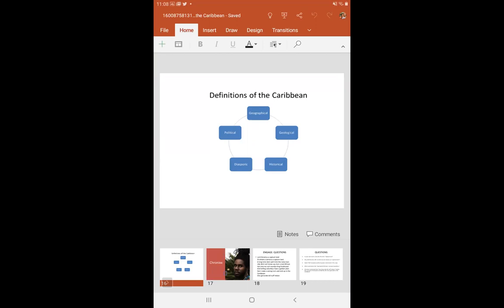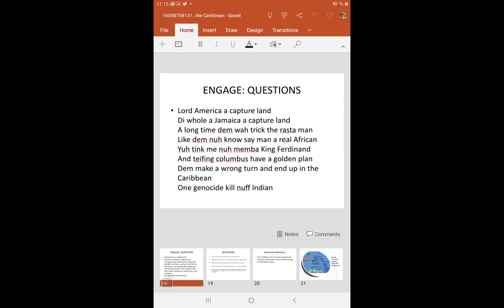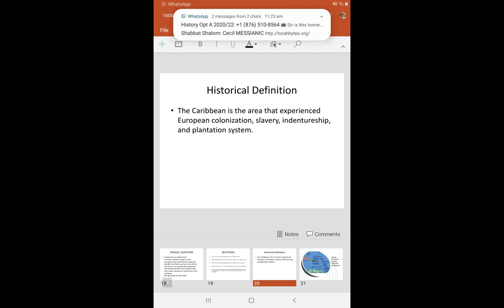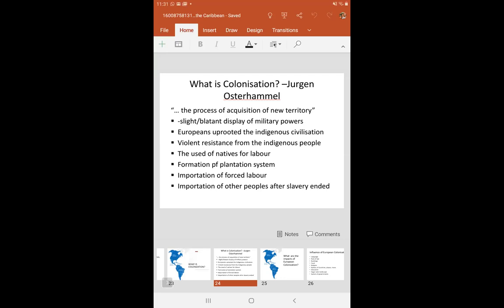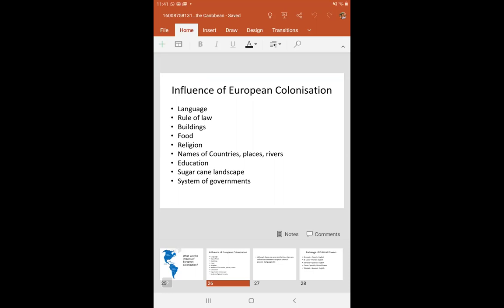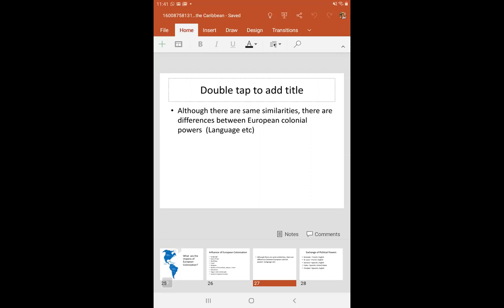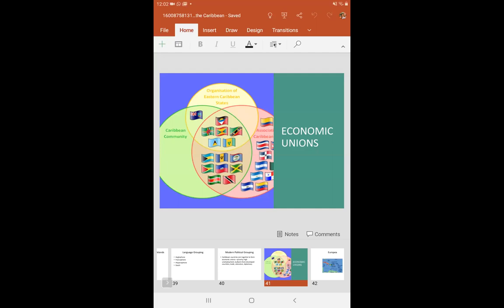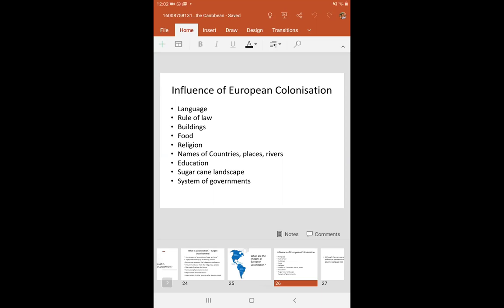Lesson 3: Historical and Political Definitions of the Caribbean Opt A